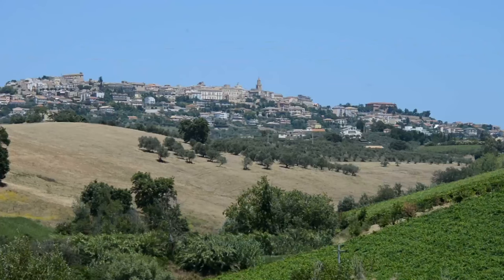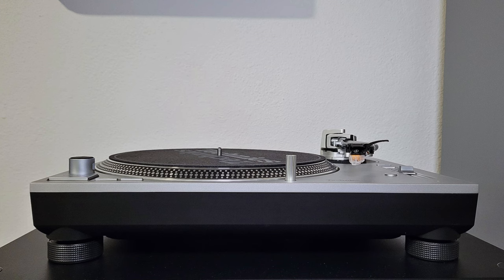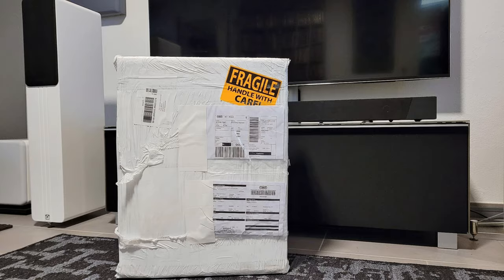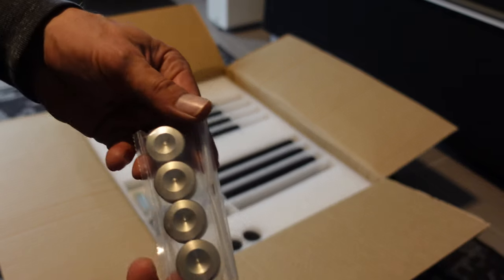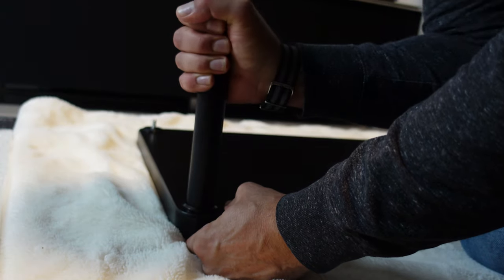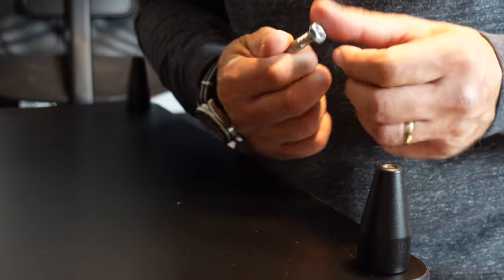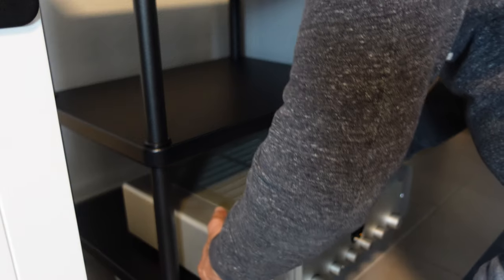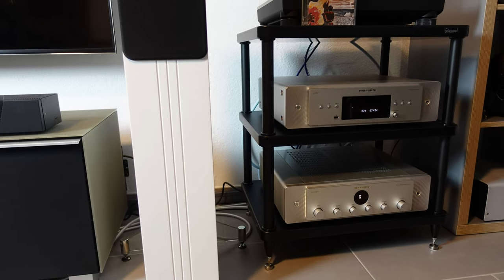Solidsteel S3-3 HiFi Rack Review: Is it Worth the Investment?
In this video, I review the Solidsteel S3-3 audio stand. This 100% Italian made rack is designed to keep your audio equipment stable and protected from vibrations. A well-designed audio rack can preserve a lot of the information that otherwise gets lost due to vibrations and other external factors. The S3-3 is a high-quality rack that can accommodate a wide range of audio equipment. Watch as I take you through the features of this rack and share my thoughts on whether it is worth the investment.

🔹 AKG K702
🔹 Sennheiser HD 660 S
🔹 Rode NTH 100
🔹 Sony MDR-7506
🔹 XDUOO XA-02